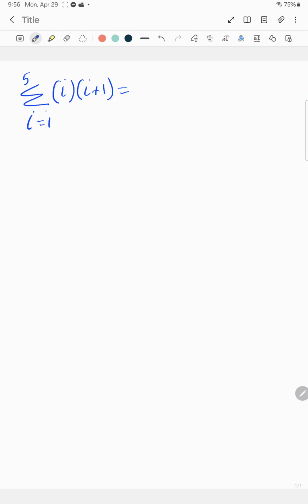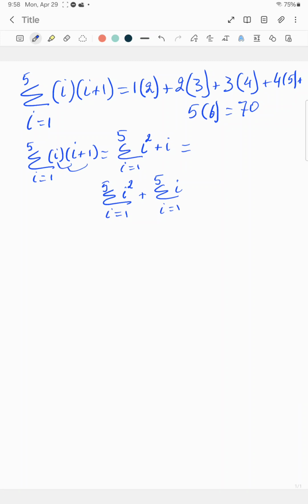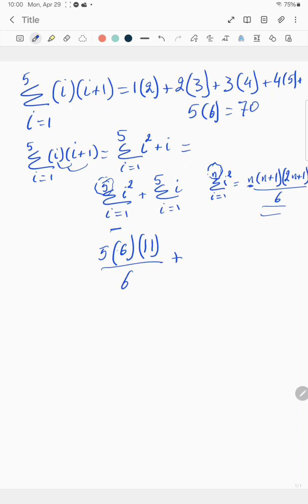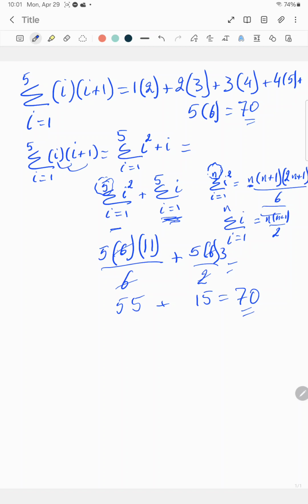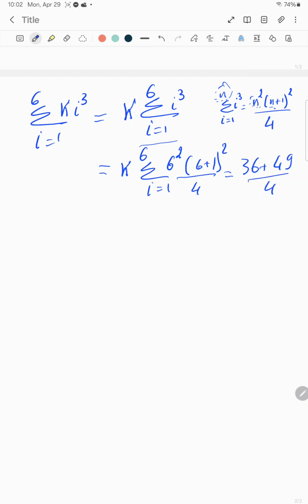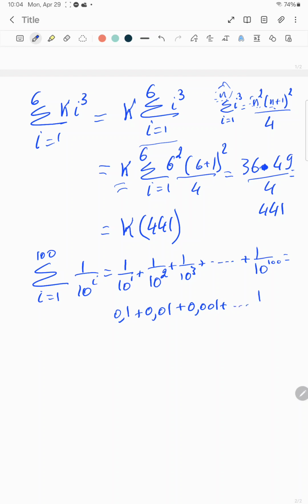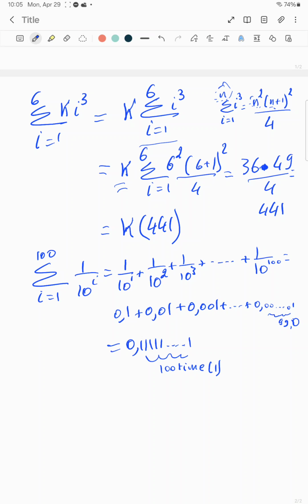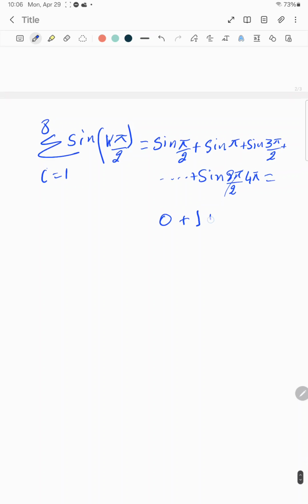Calculus 2 - Sum Using the Sigma Notation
practice exercises on how to solve a series of Sum using the Sigma notation